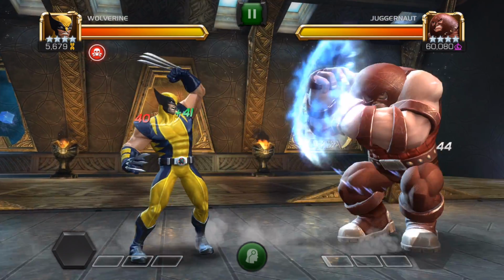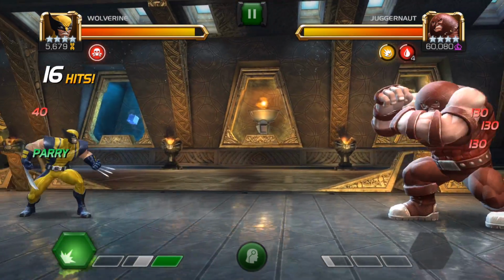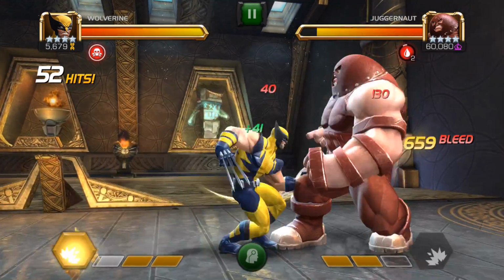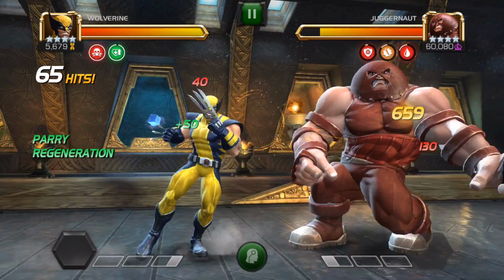ROL Juggernaut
3rd day of ROL, Juggernaut vs Wolverine